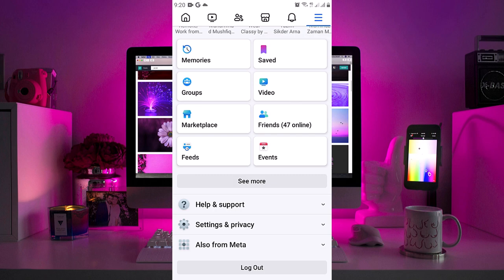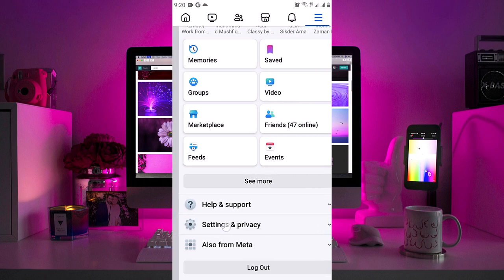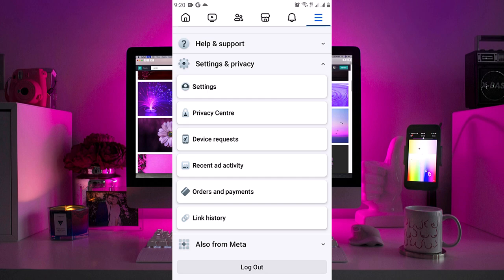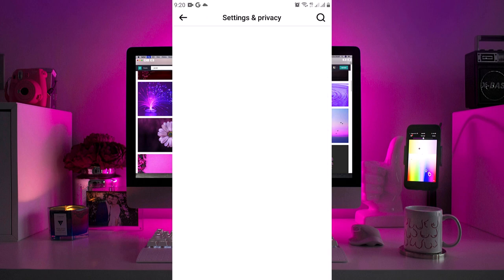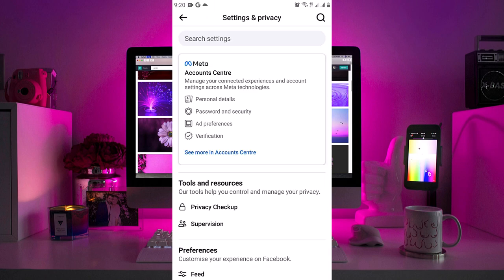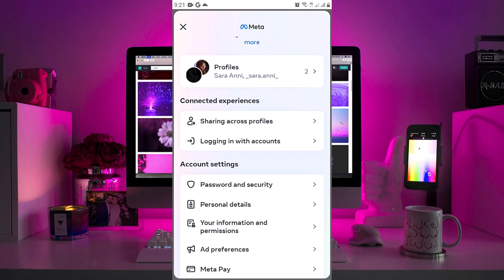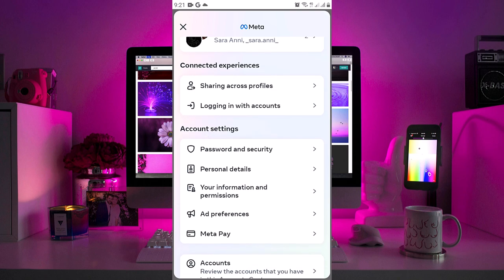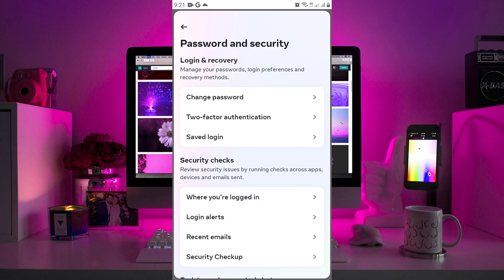How To See Facebook Password - Full Guide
Do you want to know How To See Facebook Password ? Then this is the video for you!

This is a step-by-step tutorial on how to find facebook password  full guide on this.